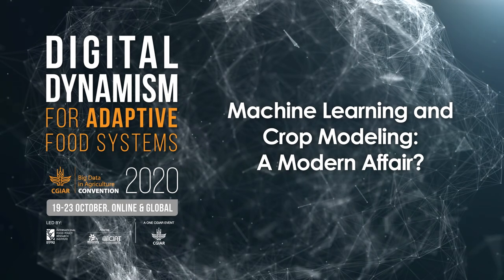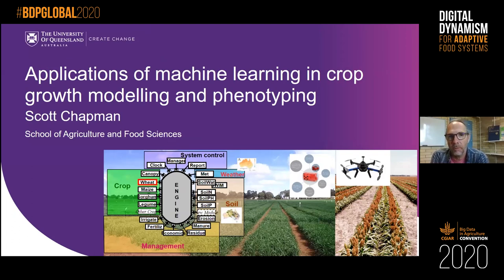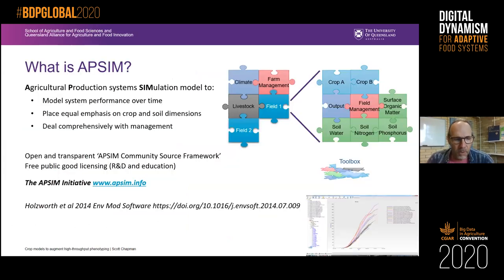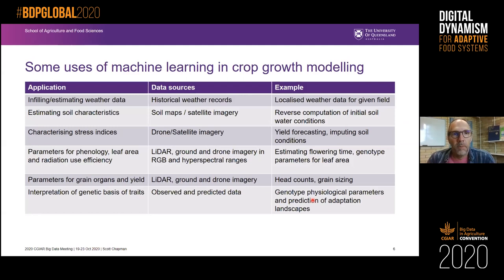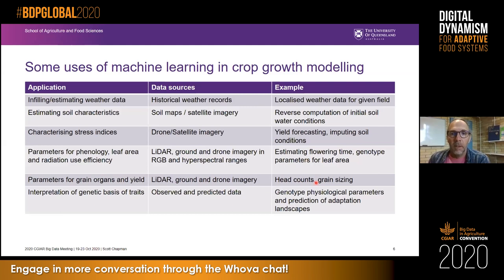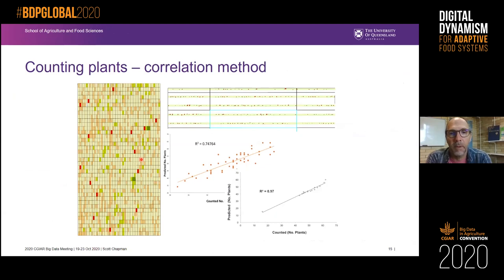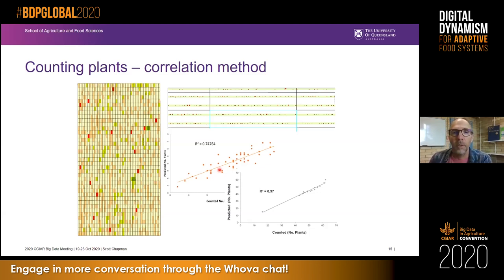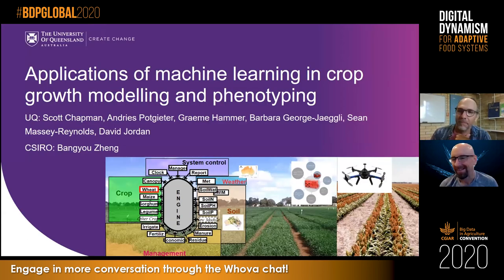Machine Learning and Crop Modeling: A Modern Affair? - 2020 Convention session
Several efforts have been developed recently to integrate (deep) Machine Learning (ML) algorithms into crop models to result in better predictions and inform adaptation strategies. In this session our speakers present the current work they are developing to link training genetic data to crop models to improve predictions and facilitate genomic selection for upstream crop management support. Some examples of image analysis and phenotyping using ML linked to crop models are presented. After the presentation, our panelists open up a discussion about the role of ML in crop modeling.

Speakers
-Matthew Reynolds: CIMMYT, Crop Physiologist
-Scott Chapman: The University of Queensland, Professor
-Mark Cooper: The University of Queensland QAAFI, Chair Crop Improvement